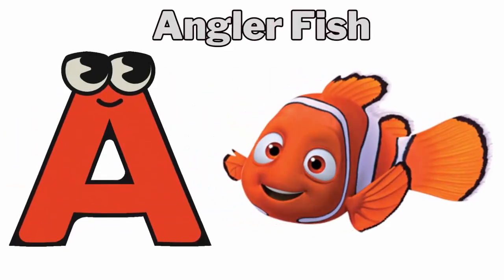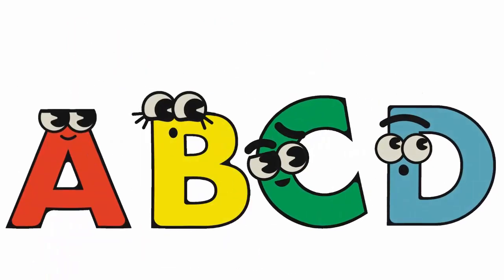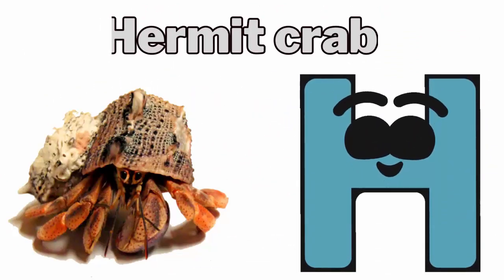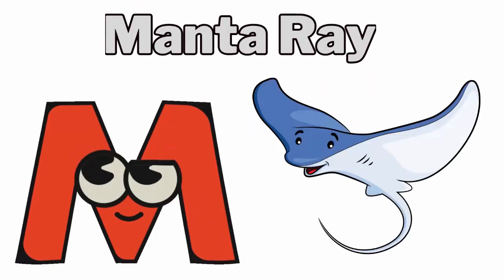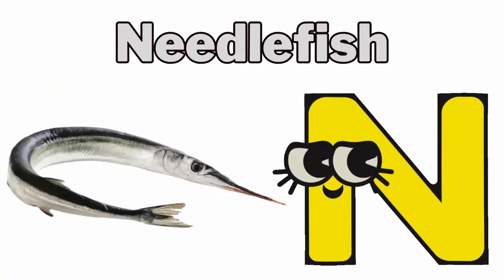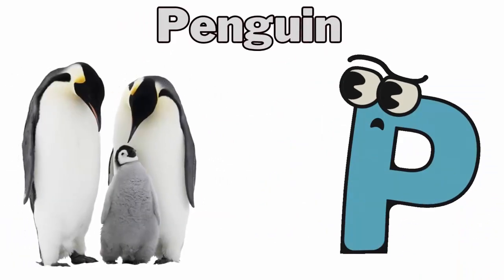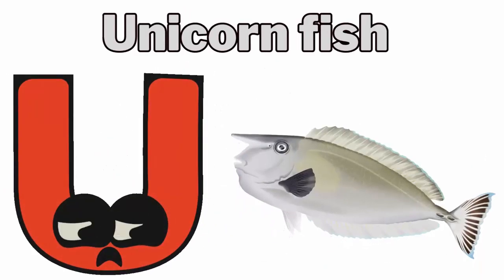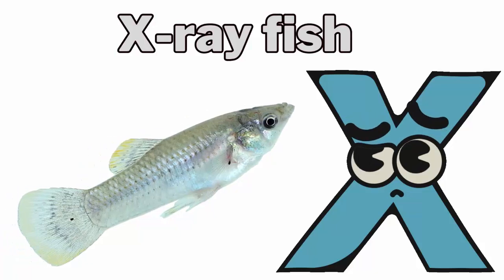ABC Song | Sea Animals ABC Song | Phonics for Kids, Learn ABC, Baby Alphabet Letters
Lyrics:
A is for Anemone
B is For Blue Tang
C is for Clownfish
D is For Dolphin
E is for Eel
F is for Flying fish
G is for Goldfish
H is for Hammerhead Shark
I is for Isopod
J is for Jellyfish
K is for Koi Fish
L is for Lionfish
M is for Manta Ray
N is for Needlefish
O is for Octopus
P is for Penguin
Q is for Queen Parrotfish
R is for Ratfish
S is for Shark
T is for Turtle
U is for Unicorn fish
V is for Viperfish
Y is for Yellow Boxfish
Z is for Zebra moray

Lagu-lagu anak berbahasa Inggeris, Musik Untuk Anak,Engelse kinderliedjes, Músicas em inglês para crianças, Gyerekzene, barnvisorna på engelska, 英文兒歌, Písničky v angličtině, أناشيد أطفال باللغة الإنجليزية, अंग्रेजी में नर्सरी कविताएं, Barnerim på engelsk, Canzoni per bambini in inglese, Nursery rhymes in English,Piosenki dla dzieci po angielsku, canciones en inglés para niños,เพลงภาษาอังกฤษสำหรับเด็ก, Comptines en anglais,Kinderlieder in Englisch.